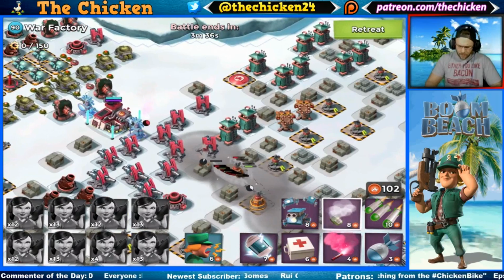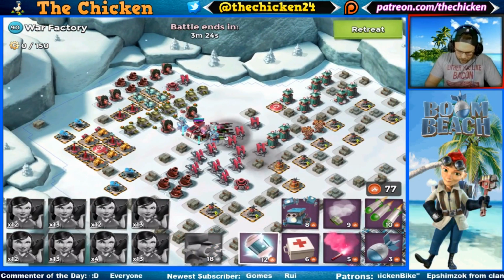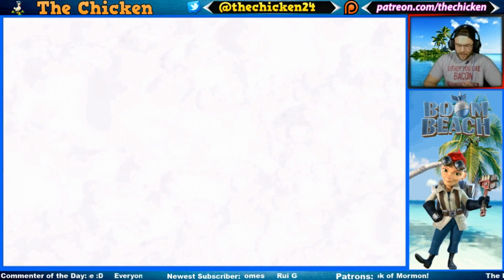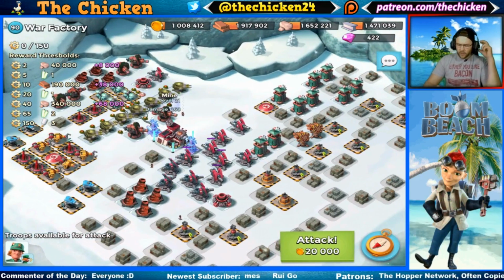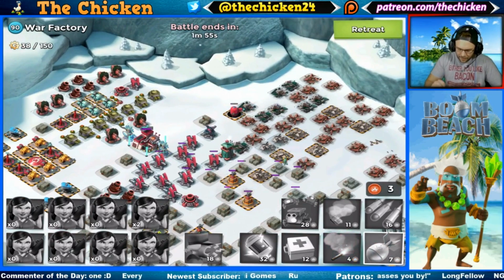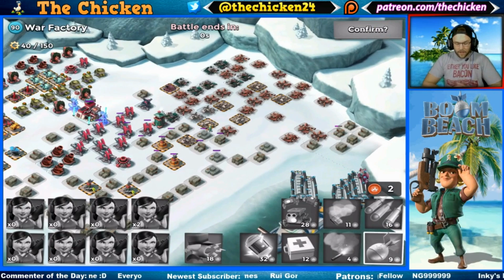BE CAREFUL: Sgt. Brick RUINS War Factory! :(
Sgt. Brick With a Costly Mistake! Don't do this in Boom Beach War Factory lol